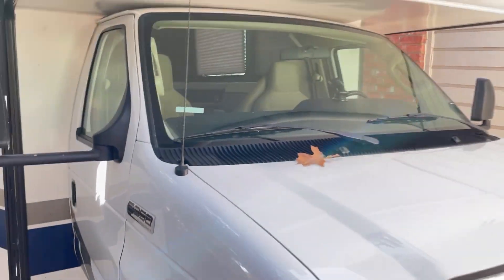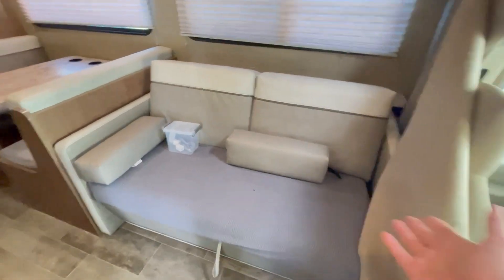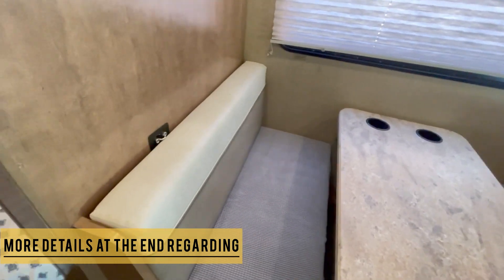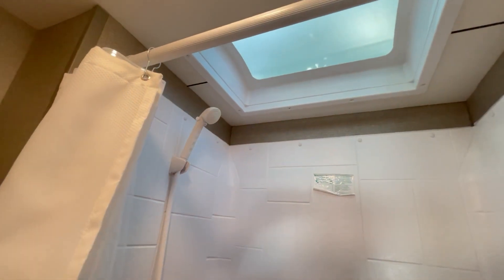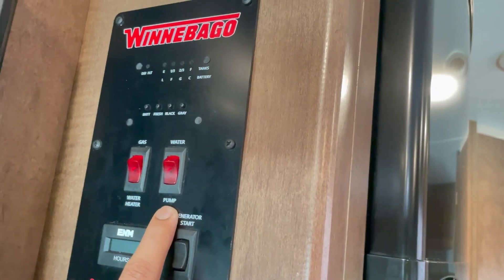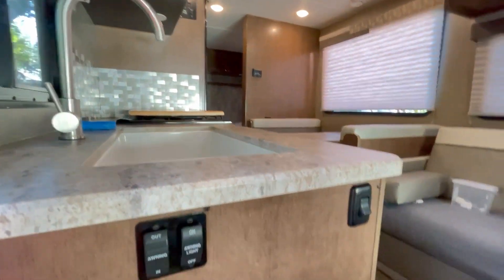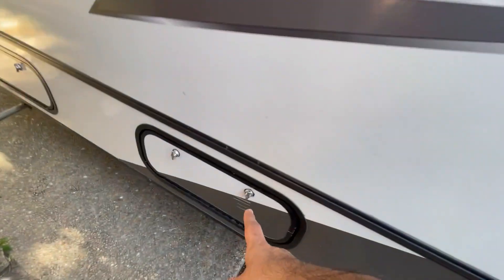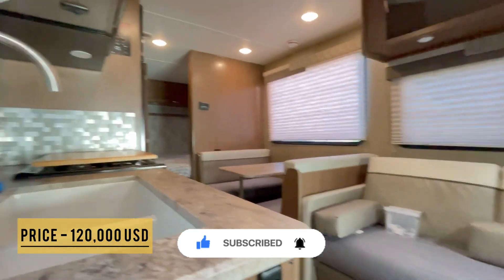Mobile home RV Caravan Tour in English WITH PRICE - कारवण टूर अंग्रेज़ी में